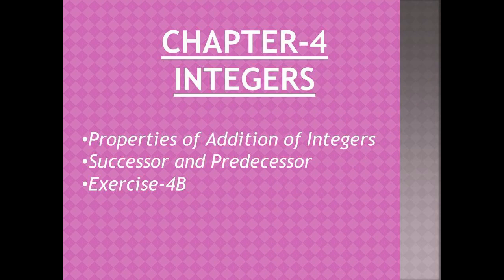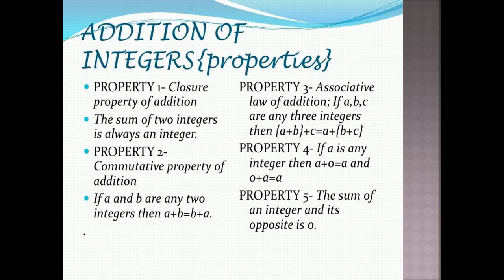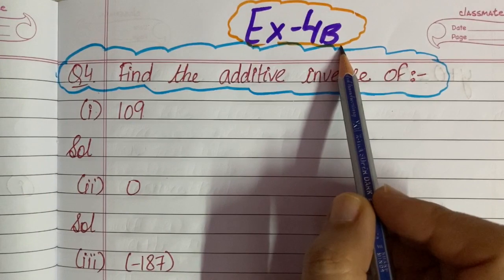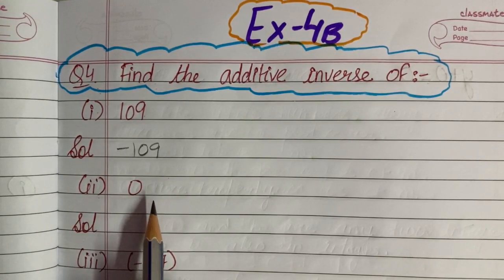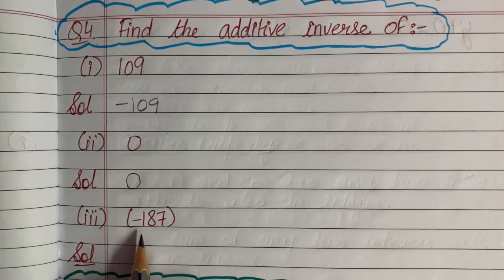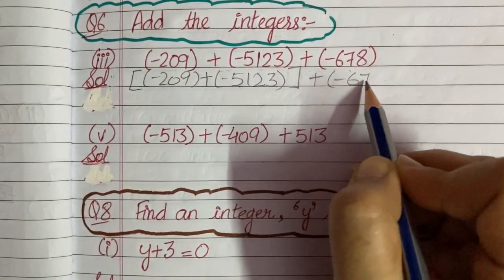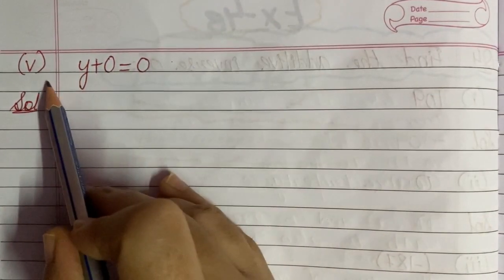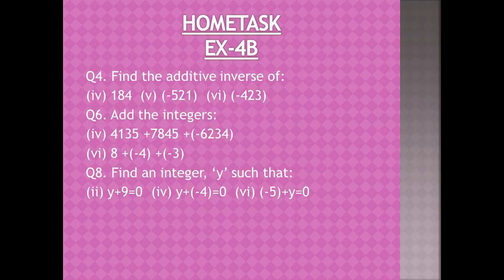Chapter-4| Integers(Part-6)| Class-VI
Exercise-4B